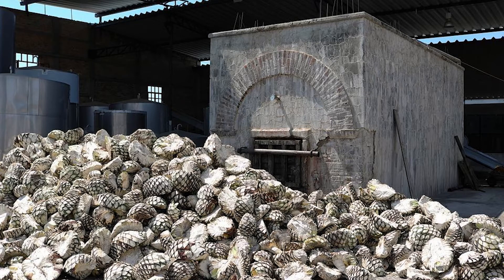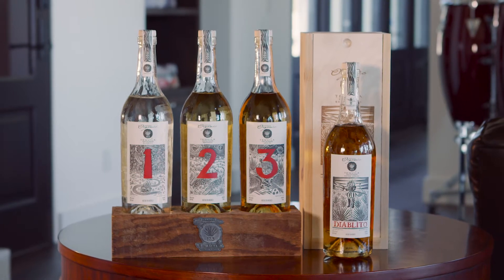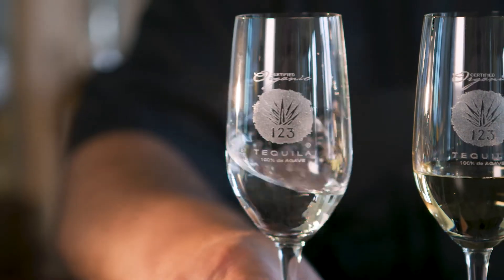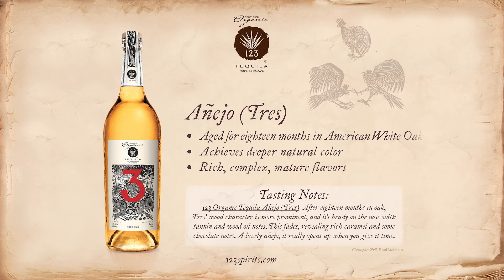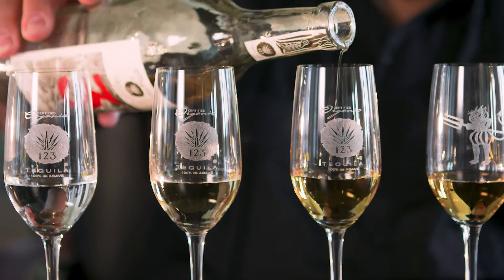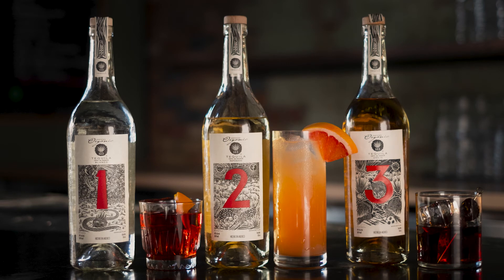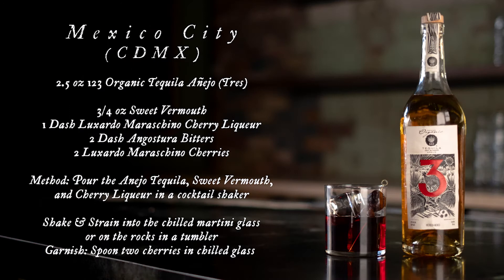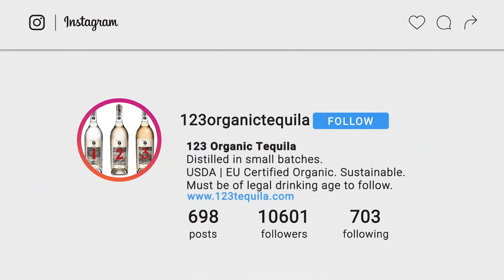123 Organic Tequila with Master Distiller David Ravandi